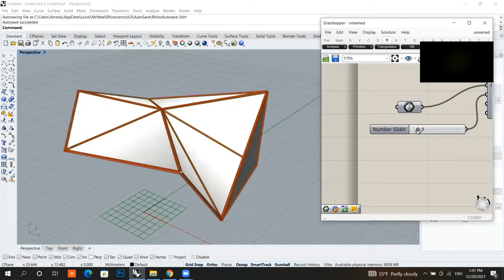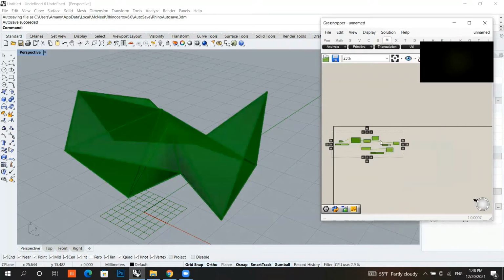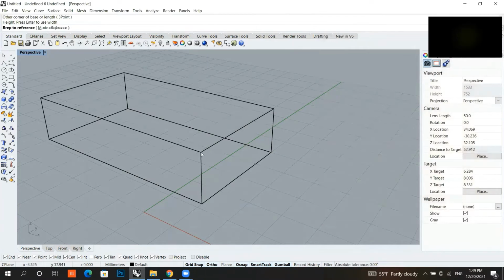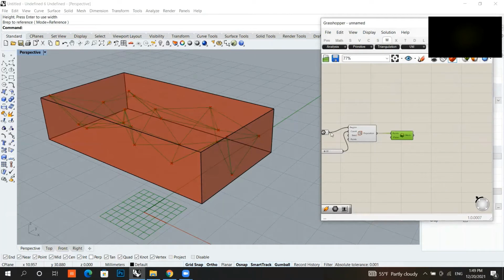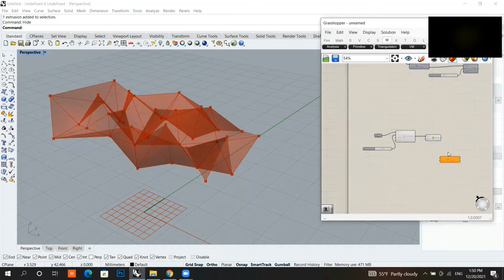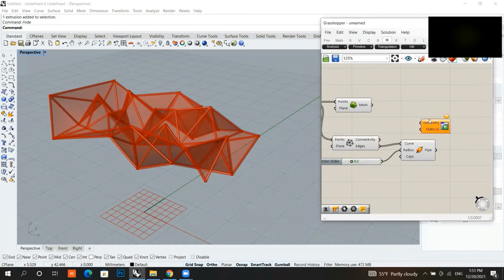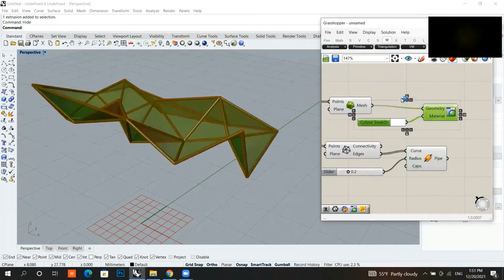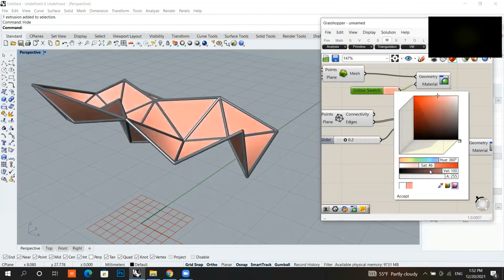Grasshopper Tutorial (simple Triangulation Delaunay Mesh)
Learn some simple steps to create Triangulation Delaunay mesh via Rhino & Grasshopper.